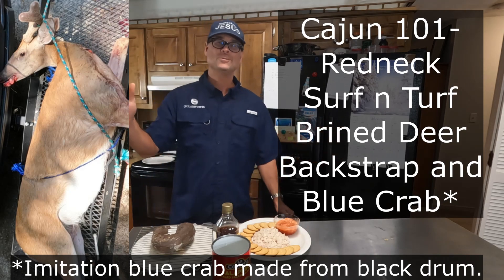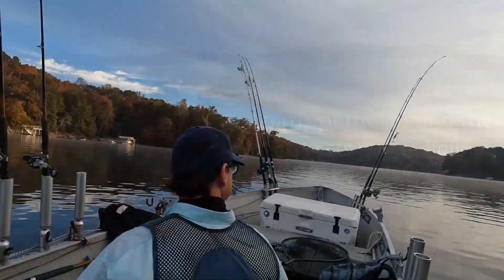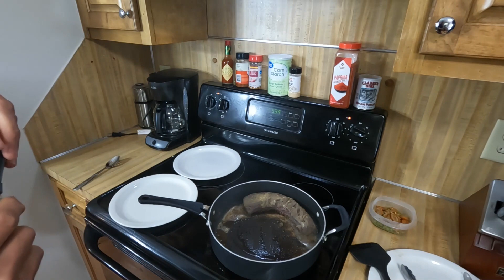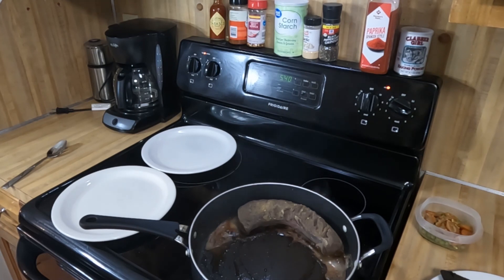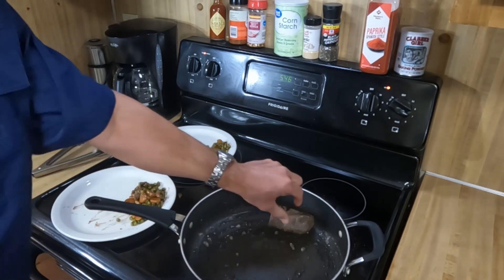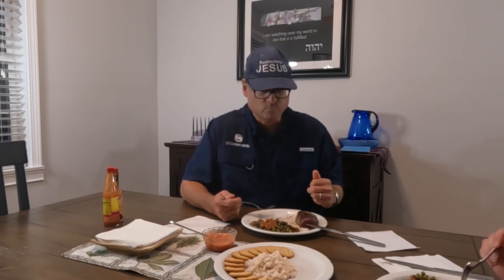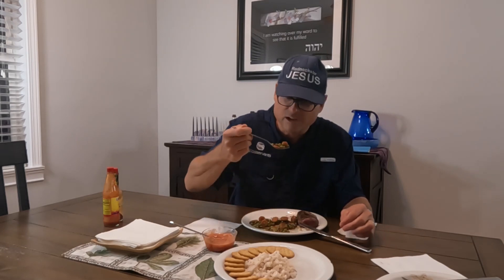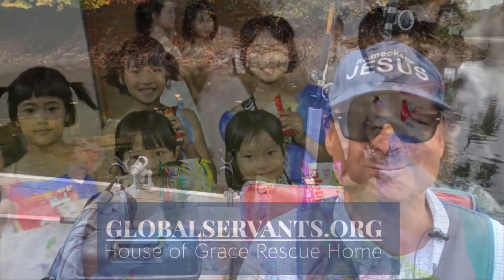Cajun 101- Redneck Surf n Turf Brined Deer Backstrap Recipe w Blue Crab